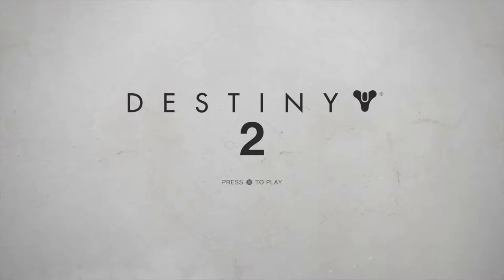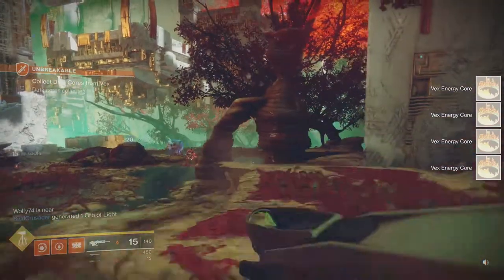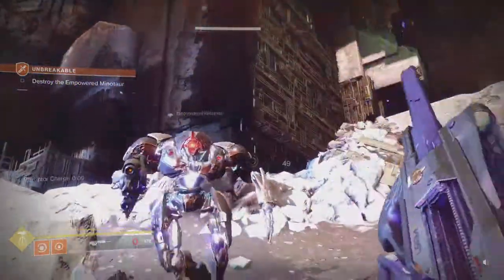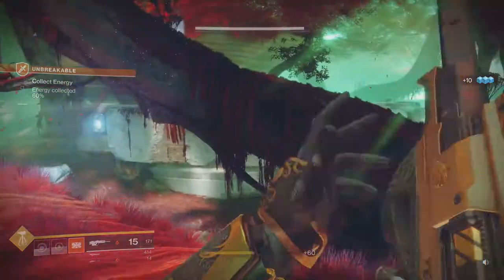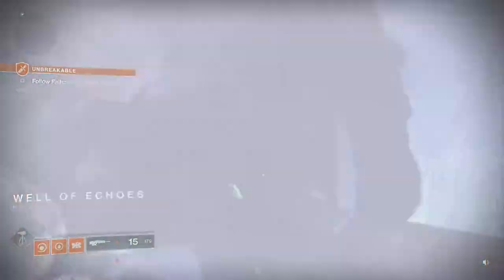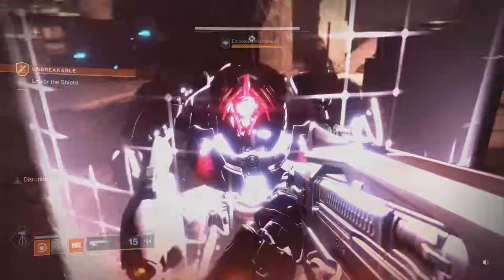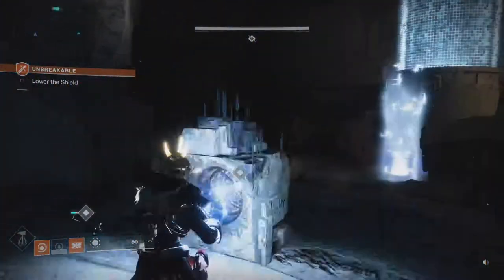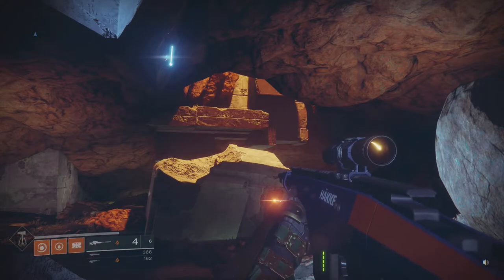Unbreakable - Destiny 2 Adventure Time - Episode 16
Nessus is a lovely place but it's somewhat spoiled by the presence of immortal Vex. Let's wreck some robots.